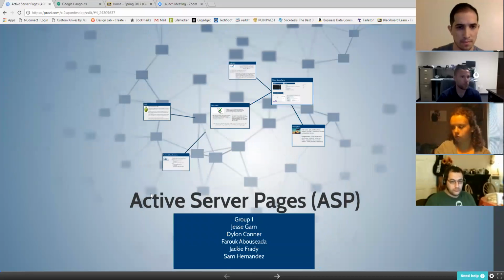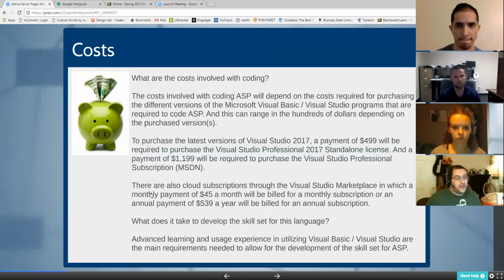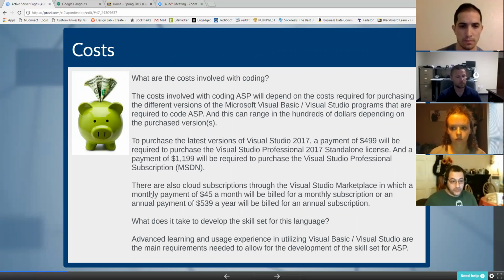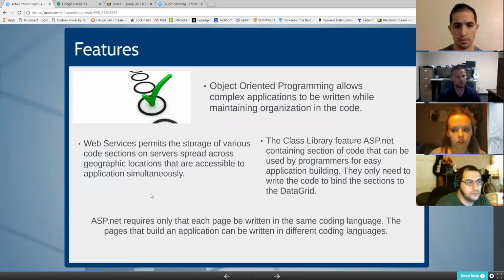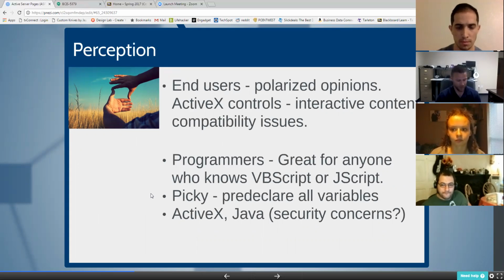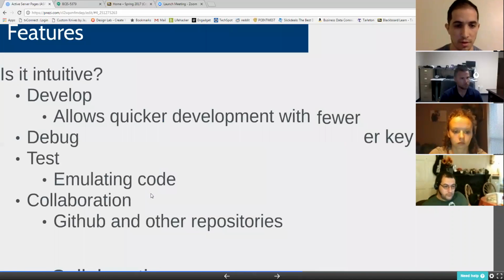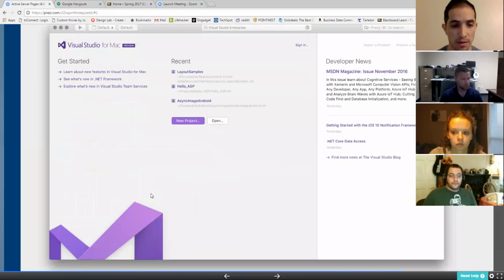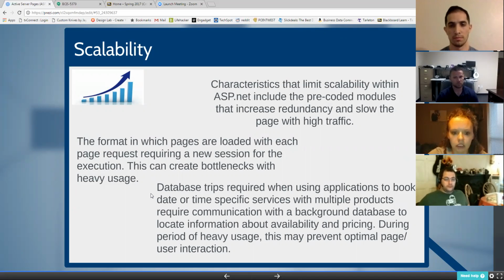Group 1: ASP